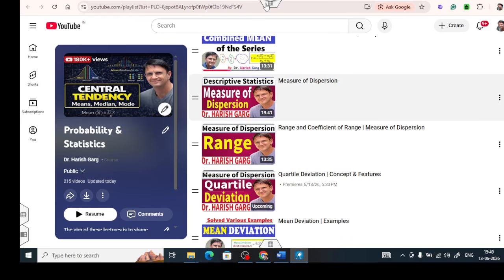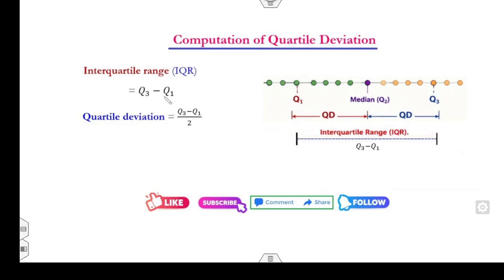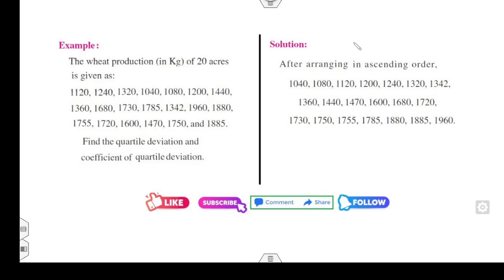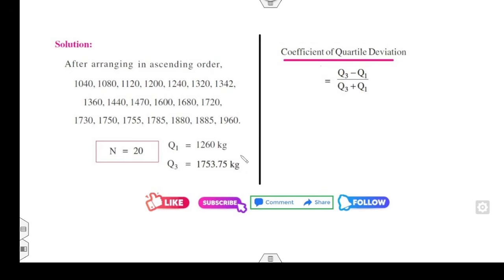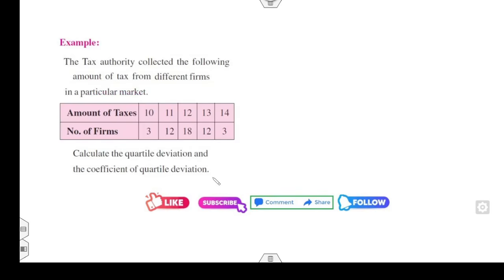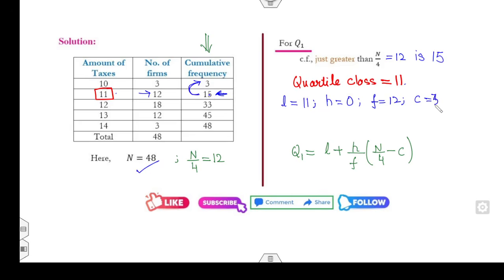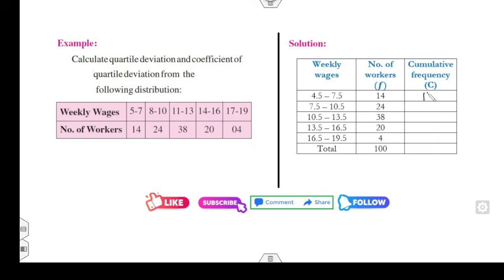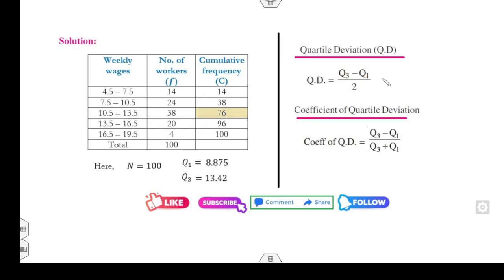Examples of Quartile Deviation | Discrete & Continuous Groups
This lecture series explains the concept of the measure of dispersion.